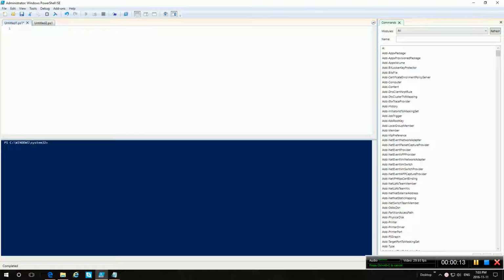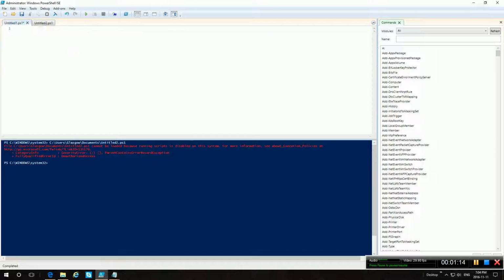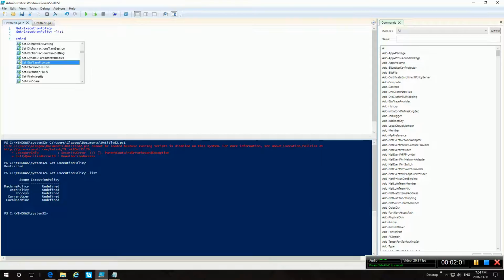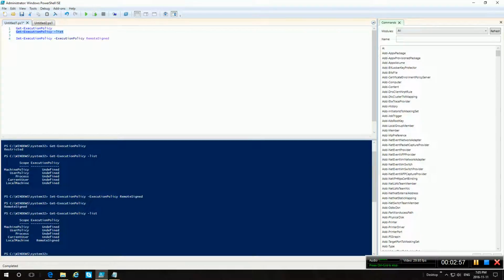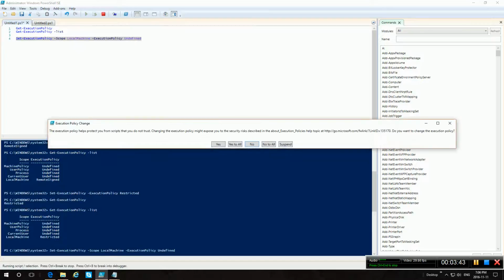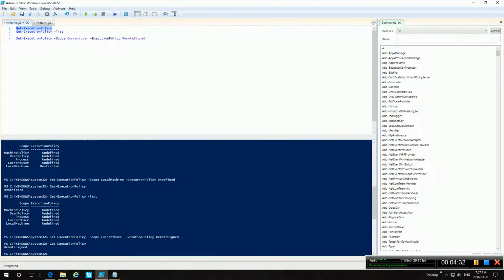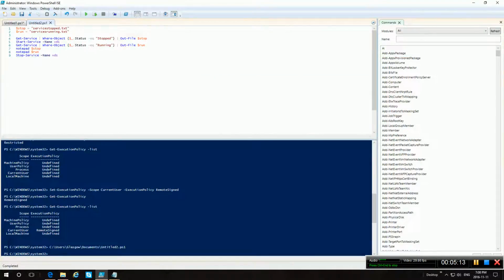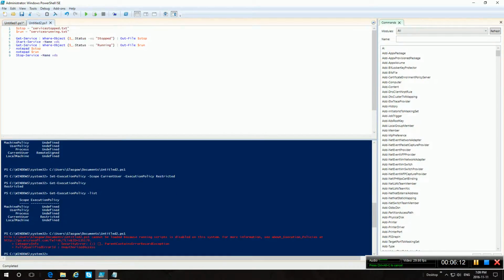Windows PowerShell - ExecutionPolicy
This video discuss get and set executionpolicy.